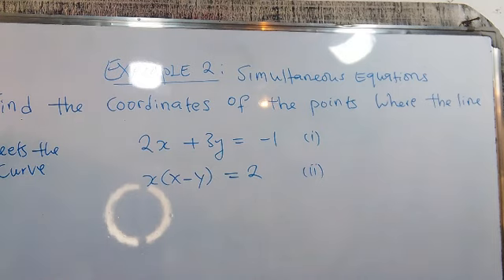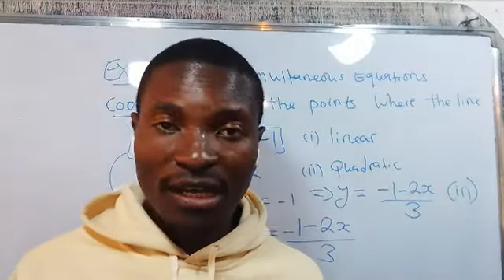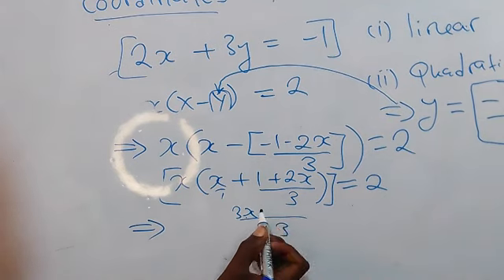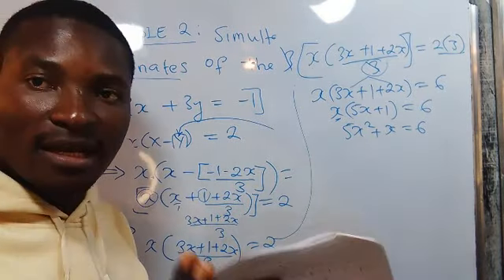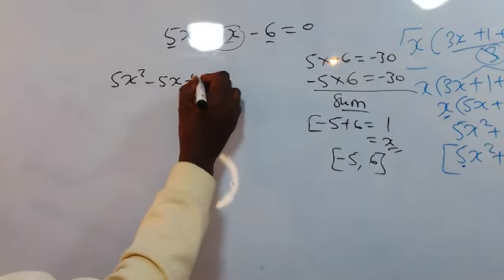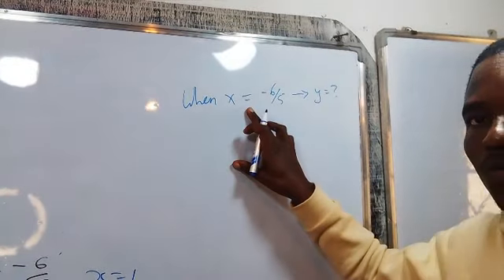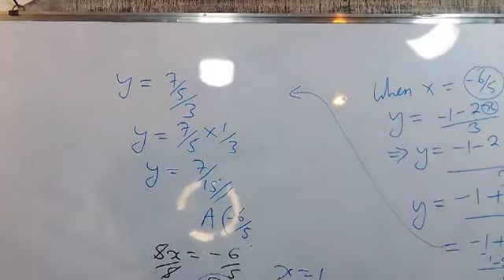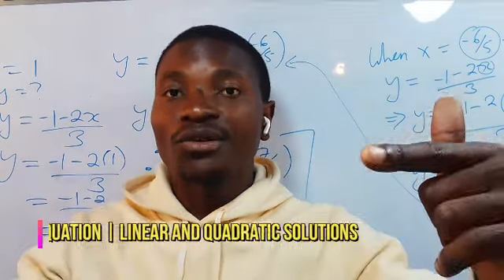FULL VIDEO || SOLVING QUADRATIC & LINEAR EQUATIONS USING SIMULTANEOUS METHOD || GRADE 10 MATHEMATICS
In this video, you will learn how to solve simultaneous equations that involve two different kinds of equations - i.e., one equation is a linear while the other equation is a quadratic equation.